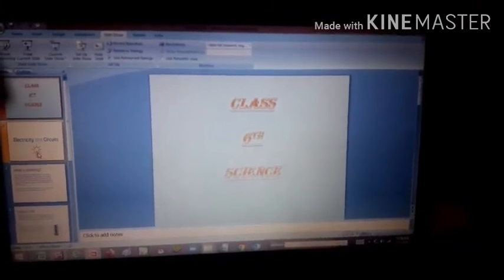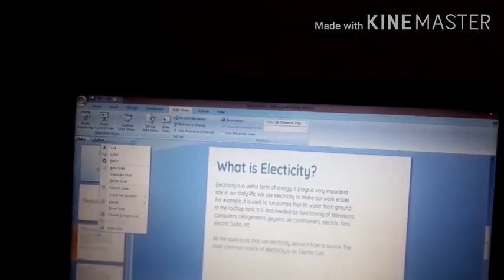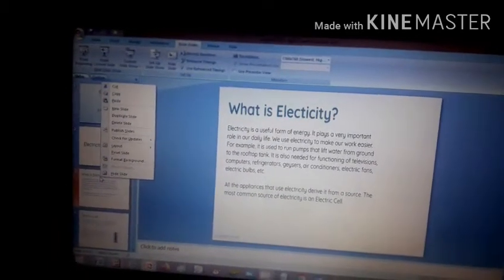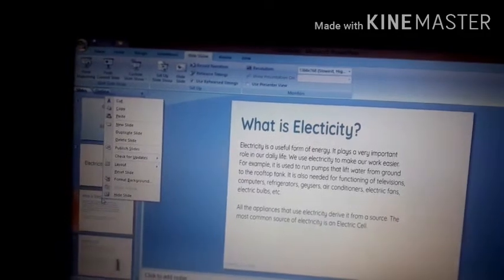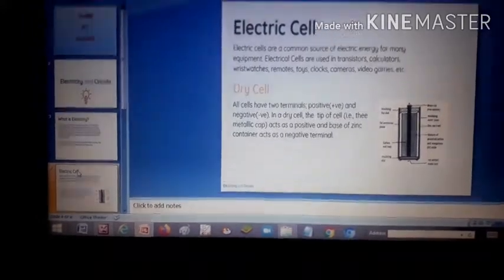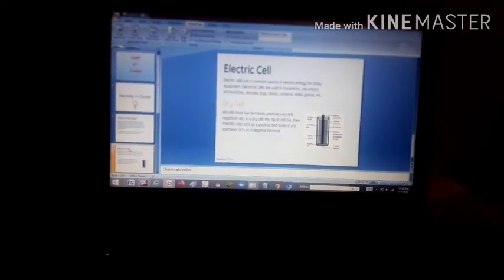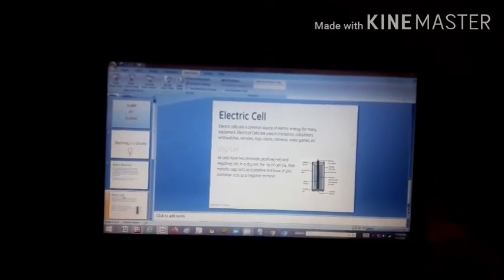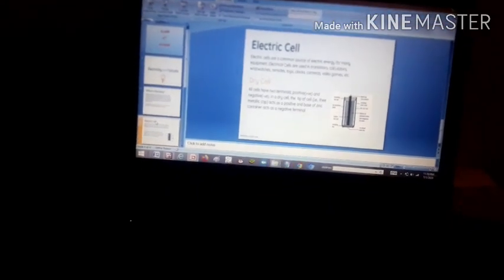Science class (class 6)